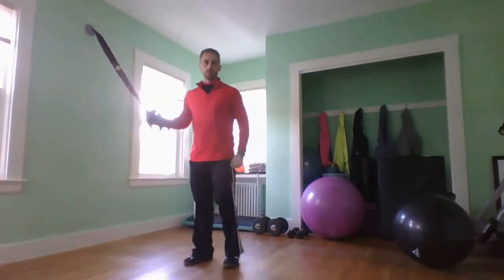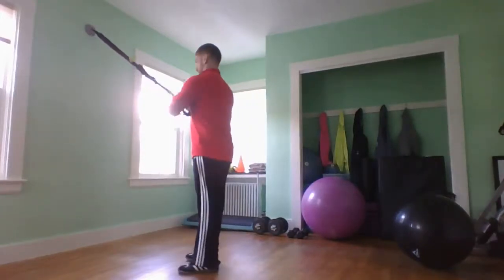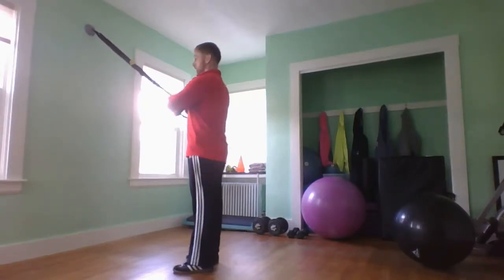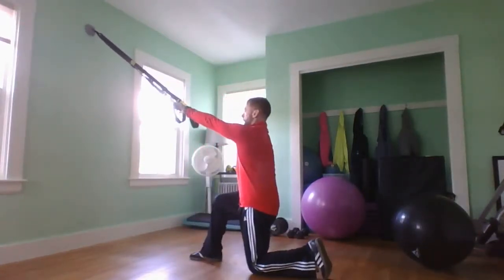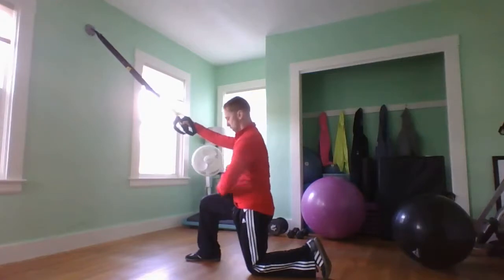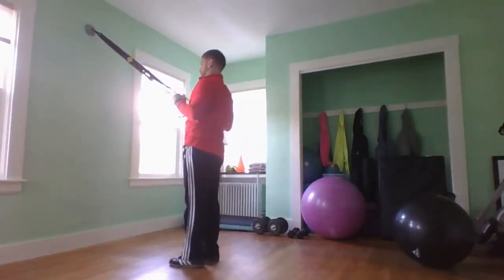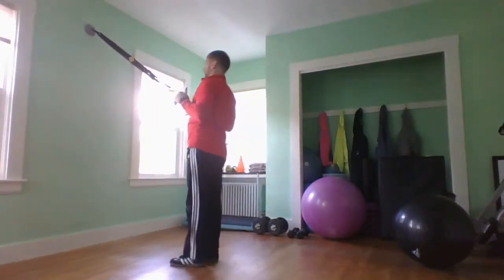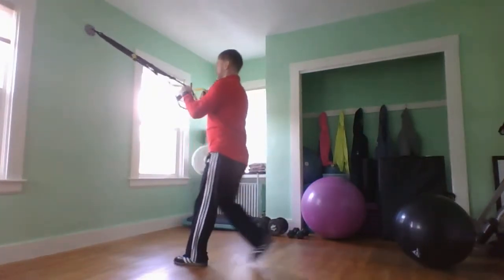TRX Reverse Lunges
The reverse lunge is a great way to build up single legs stability and strength. Get your legs working and start burning that fat!